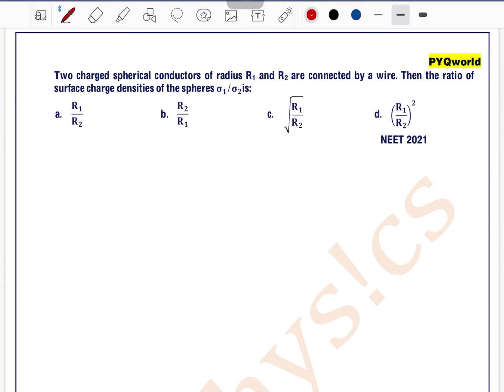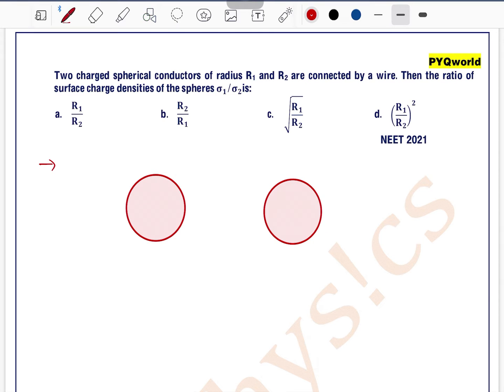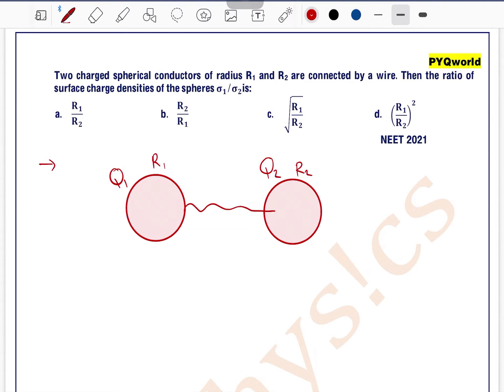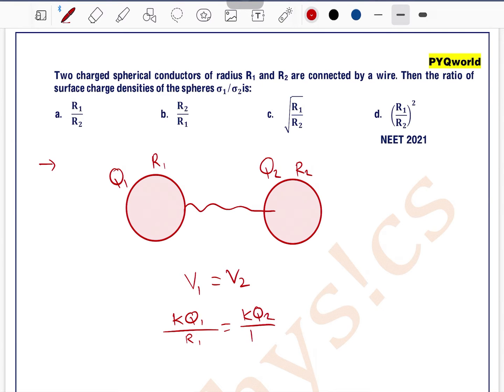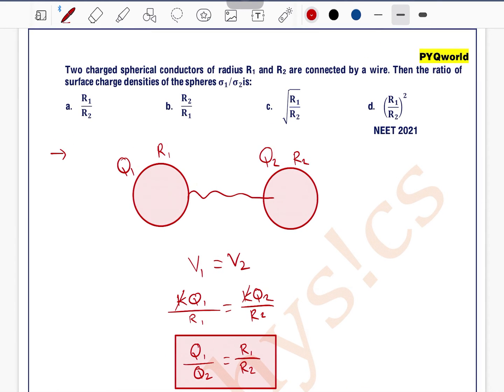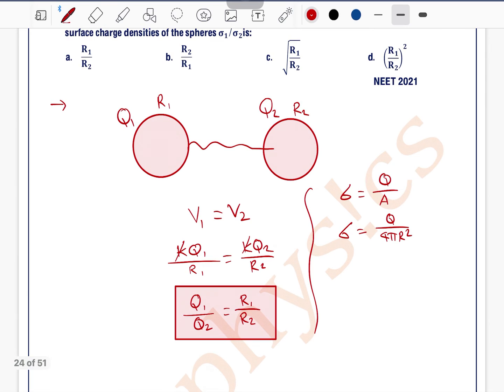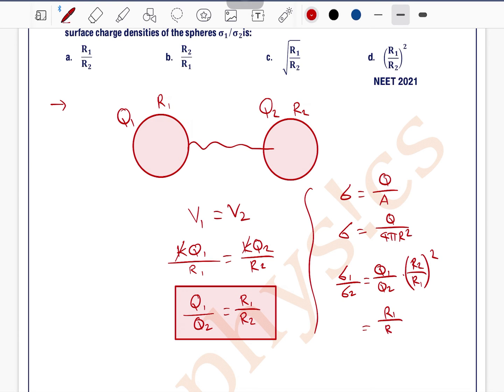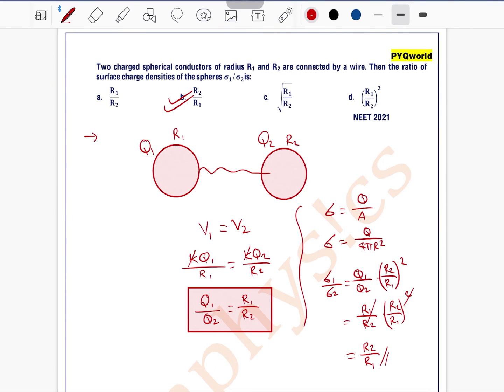Two charged spherical conductors of radius R1 and R2 are connected by a wire. Then the ratio of surf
Q  24. Two charged spherical conductors of radius R1 and R2 are connected by a wire. Then the ratio of surface charge densities of the spheres σ_1/σ_2is:
 a. R_1/R_2  b. R_2/R_1  c. √(R_1/R_2 ) d. (R_1/R_2 )^2